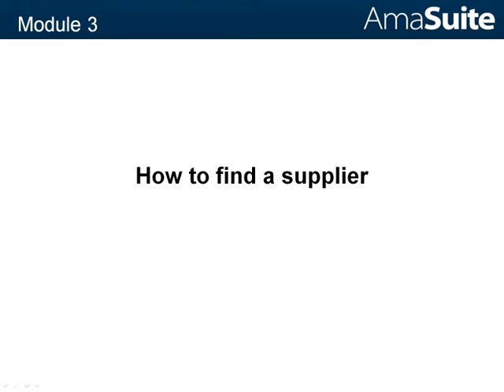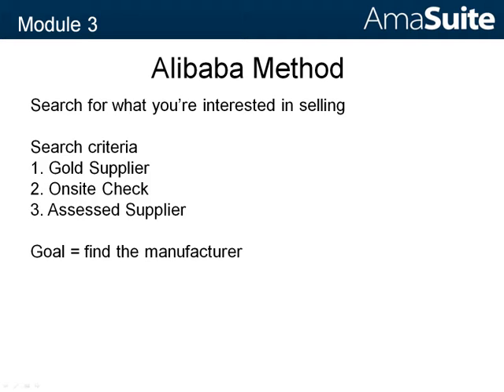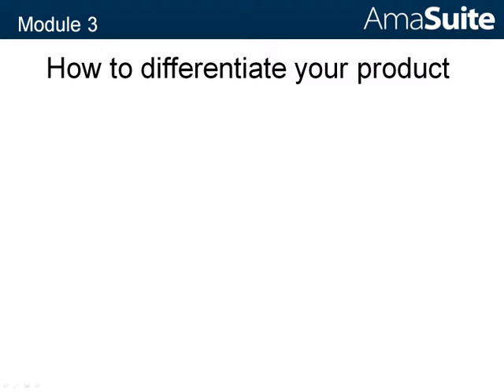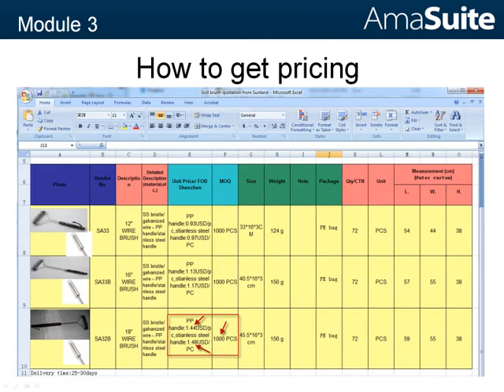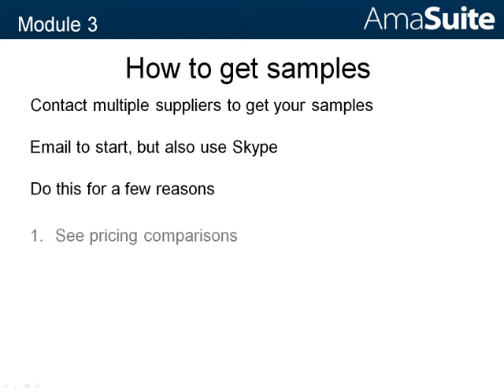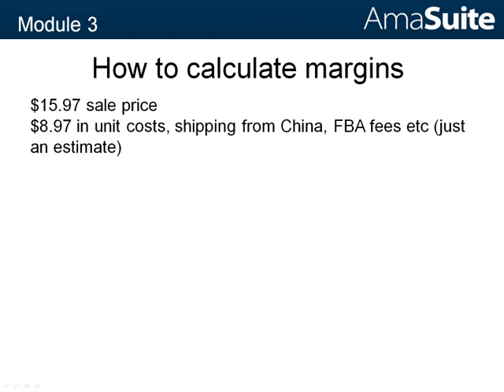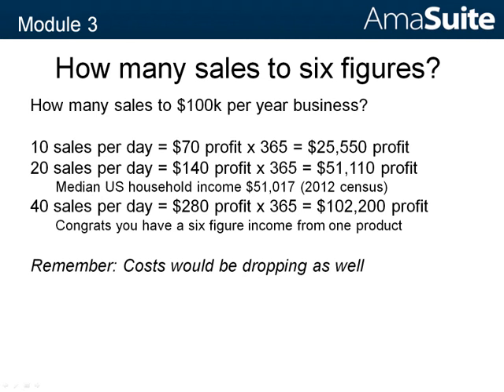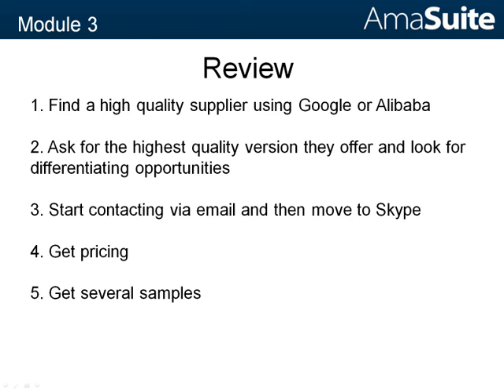How to find a supplier for your product - Video 3 of 6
Need help finding products to sell on Amazon? Check out AmaSuite $100 discount link:
(2017 update - AmaSuite v5 is here)

In this third video we’ll discuss how to find a supplier using Google or Alibaba. We’ll show you this process using a real example with real numbers and additionally discuss how to get your supplier to help differentiate your product. We’ll also show you how to contact suppliers to get pricing, place a lower cost trial order and get samples of your product. You’ll also see how to calculate your profit margin as well.

Note: This video is part of our sellers training course inside AmaSuite.

If you’d like software that can help you find a product to sell on Amazon, what keywords you should use in your listings and how to get early product reviews you can get a $100 discount on AmaSuite here just for being a YouTube follower. :)